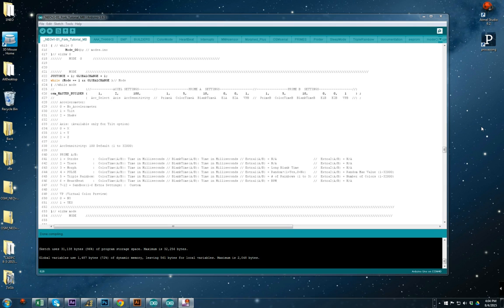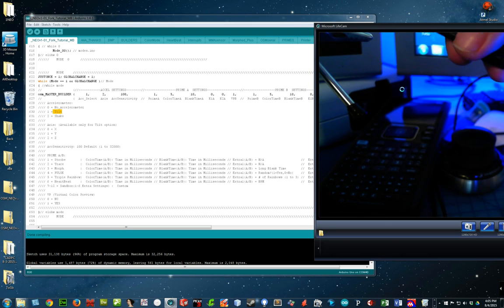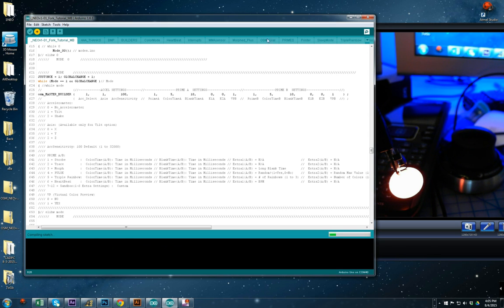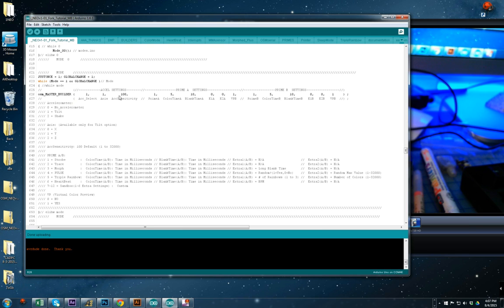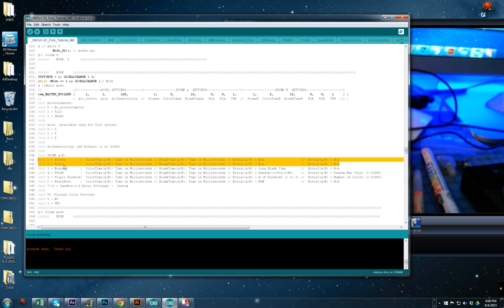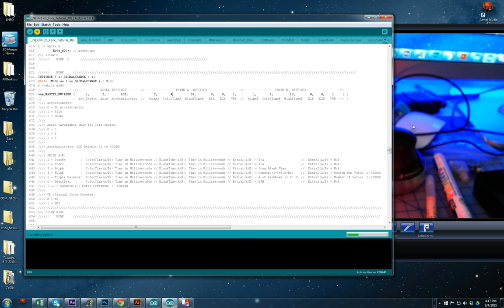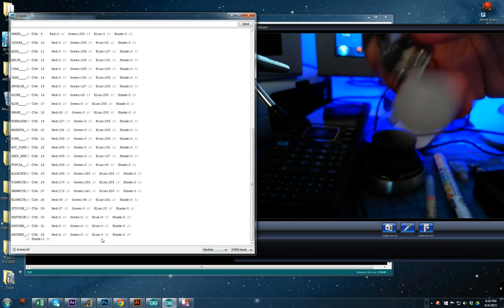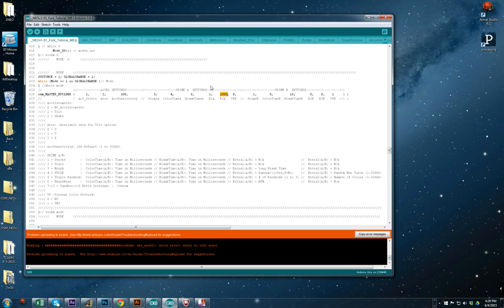Master Builder overview